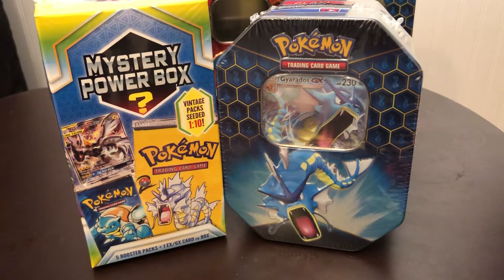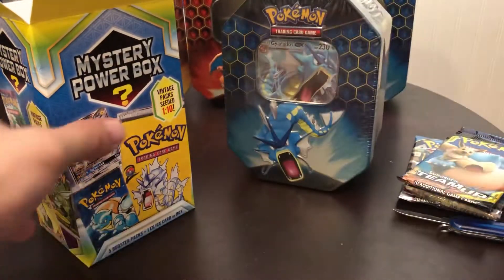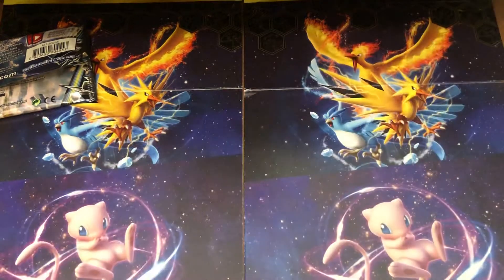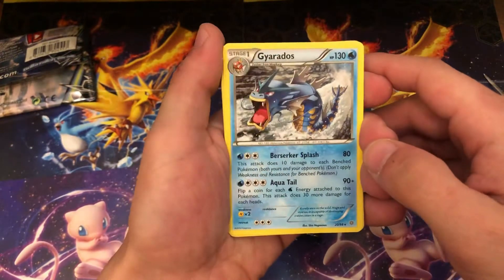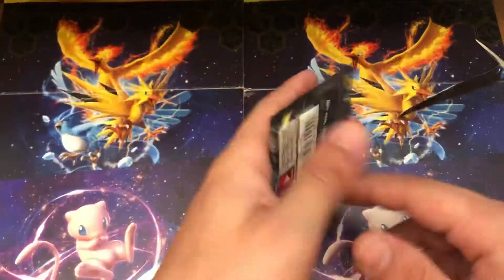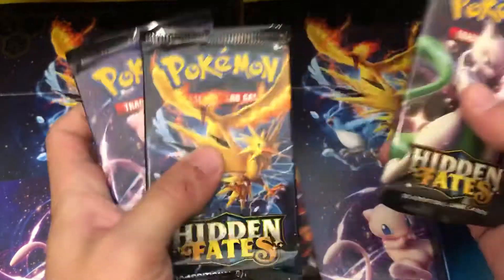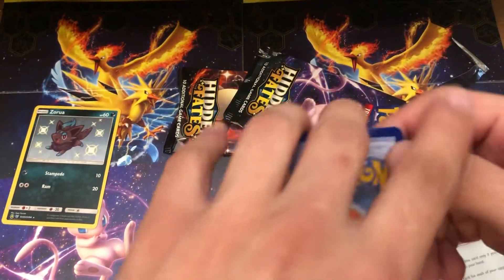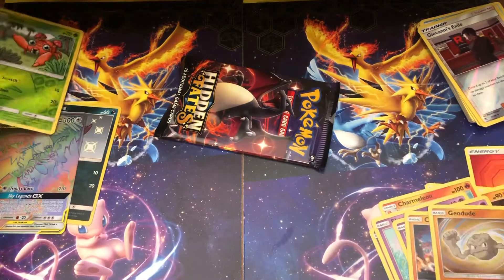SHINY CHARIZARD ALERT!! BEST HIDDEN FATES TIN EVER!!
We did it!!! The rarest/coolest card in the set! Shiny Charizard!

Have you gotten the legendary Shiny Charizard yet? I hope so!